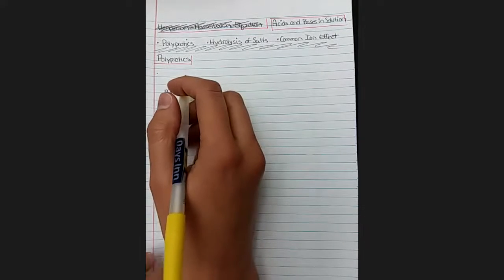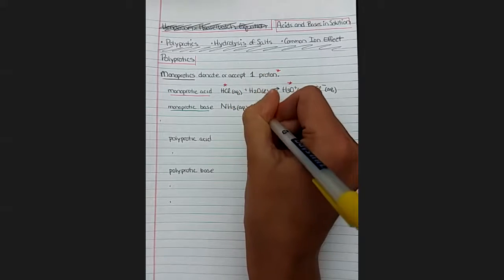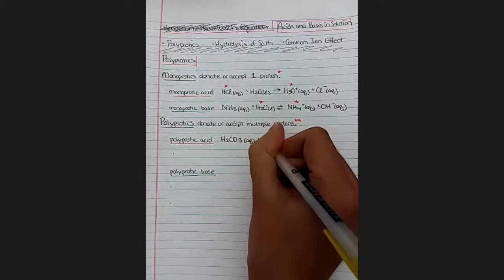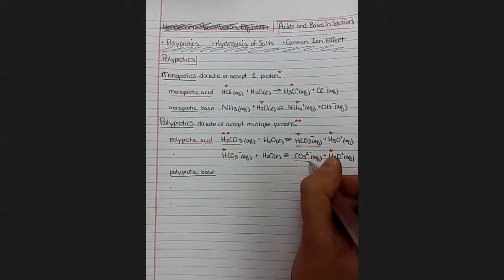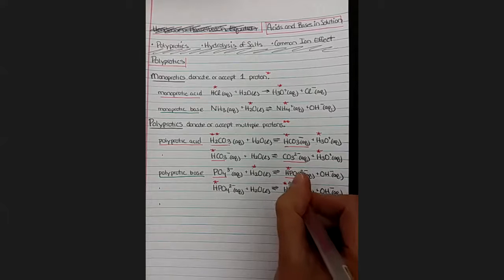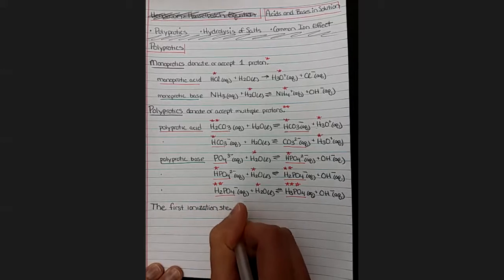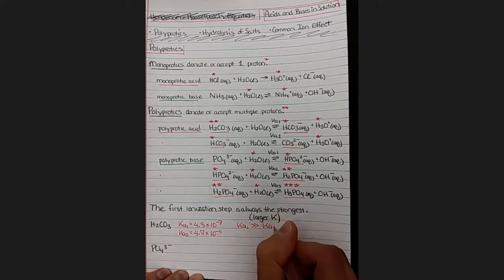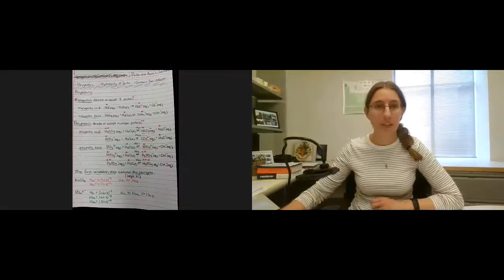Acids and Bases - 8. Polyprotic Acids and Bases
Monoprotic acids and bases donate or accept a single proton, respectively, while polyprotic acids and bases donate or accept multiple protons, respectively. Polyprotic acids and bases also have multiple Ka and Kb constants, 1 for each donated or accepted proton, the first ionization step is always the strongest.